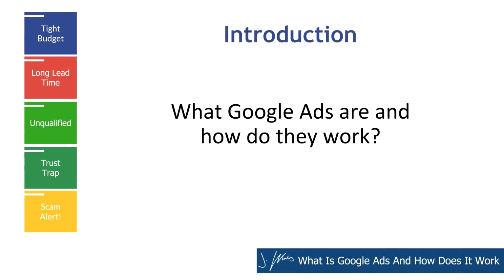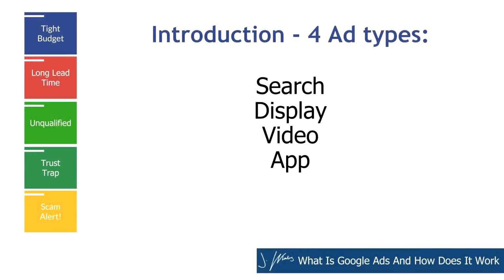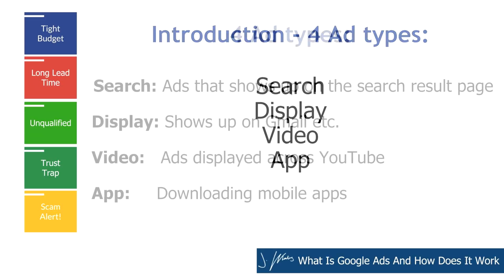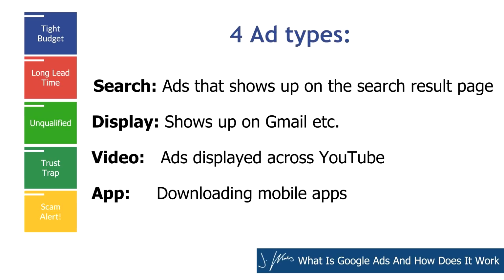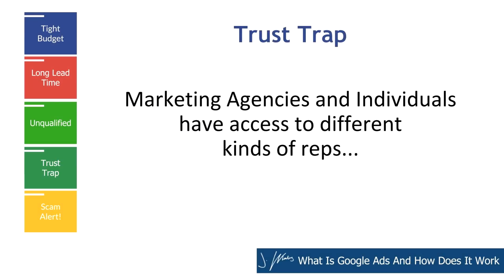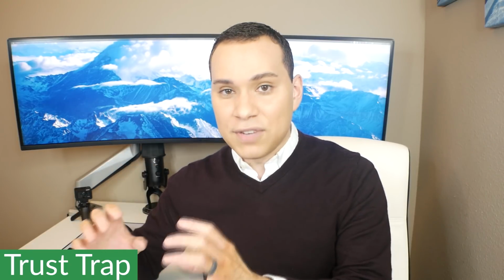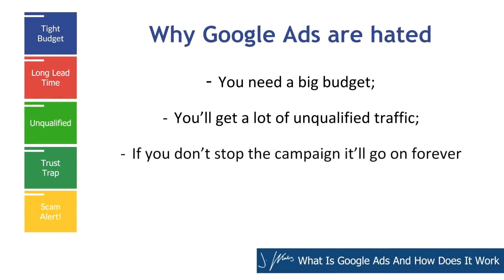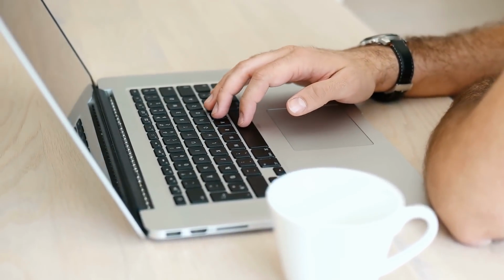Avoid Google Ads – Don’t Use Google Ads Until You Watch This (How Google Ads Work)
Google Ads 101: What is it and how does it work? Here are the basics of one of the most powerful advertising platforms you can use.

Table of Contents:
0:00 - Intro
0:30 - Introduction
2:11 - Tight Budget
3:12 - Long Lead Time
4:04 - Unqualified
5:47 - Trust Trap
7:18 - Scam Alert
10:02 - Outro

Google AdWords Advertising: Pros and Cons

Are you wondering if Google Ads is right for you and your business?

You may be considering running Google ads campaigns to get more customers for your business.

There are a lot of conflicting articles out there whether why you should or should not use Google Ads. If you want to know if it’s right for you to use Google Ads, watch this video on how google adword works. You will learn what is Google Ads and how does it work.

I discuss mainly in this video the disadvantages of using Google AdWords for advertising your online business or ecommerce store.

First, what is Google Ads and how does it work? The Google Adwords advertising system allows advertisers and entrepreneurs to bid on select keywords for their clickable ads to appear on the Google search results page or on websites in the display network.

So if you are a small business owner, entrepreneur, or start-up Google Adwords might be the right solution for you if you want to reach new customers online.

But, there are several reasons why you might want to reconsider due to the Google adwords disadvantages.

The first one you need to consider on starting your first Google ads campaign is your budget. Google Ads are fit for those who have big budget for advertising their business. If you can’t comfortably spend $1,500 a month on Google ads then you need to pursue a different marketing strategy.

One characteristics of Google Adsense campaign is that they are great for local services based business and products where people already know what they want to buy. If you have a longer sales process, Google Ads may not be for you.

When you advertise on Google Search you are targeting people who are ready to buy, which is why it’s so much more expensive than other advertising platforms.

Google makes more money from your ad campaign the more times your ad is clicked, so you have to be vigilant with your keywords.

There is so much more reasons why you should not opt for google ads so make sure to watch this video on pros and cons of google ads. If you decided that Google Adwords is for you, I have videos on google adwords for beginners to help you get started. I hope you learned in depth what is Google Ads and how does it work.

Be sure to keep watching Google Adwords editor tutorials just like this one and always be looking for ways to make changes in your account to test. This will help insure that you are successful with your Adwords Advertising in 2019 moving forward.

Be sure to subscribe to the channel for more on how to advertise on Google my business, free marketing strategies, and more in-depth tutorials on how to advertise on Google Adwords in 2019.